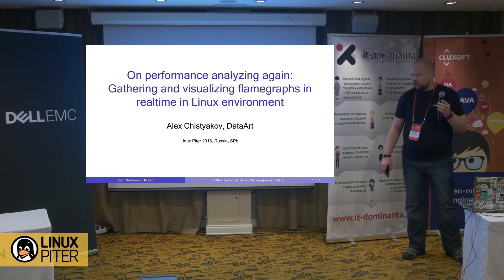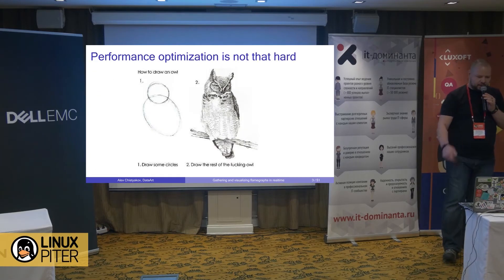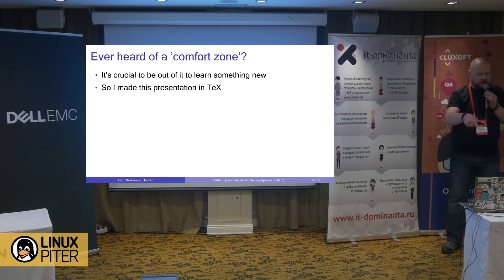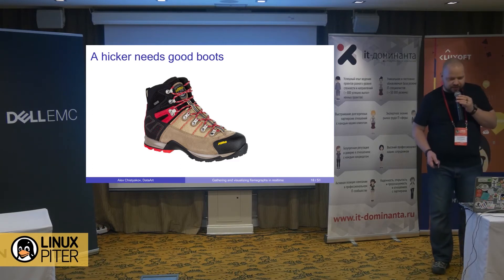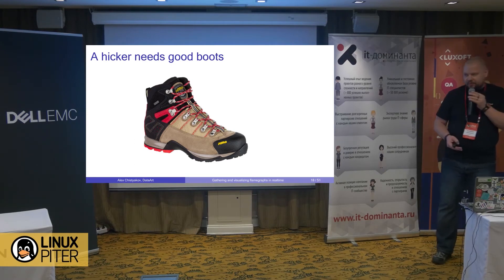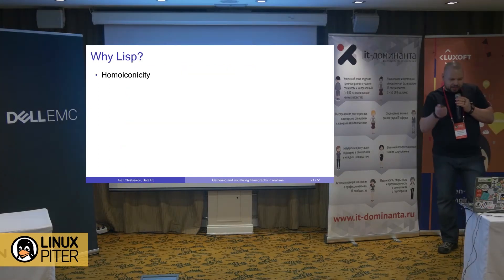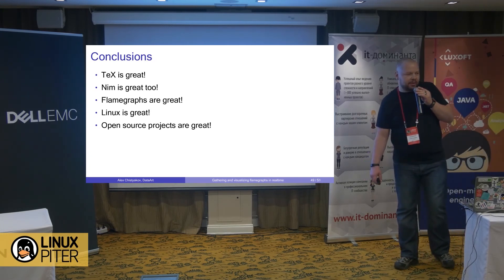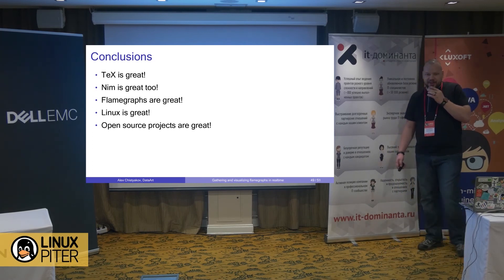Alexander Chistyakov: "On performance analyzing again" [RUS]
Alexander Chistyakov​ / Russia. Saint Petersburg / Senior Software Developer / DataArt

Alex Chistyakov is a senior software developer in DataArt. He was working for a number of big software companies including Motorola, Mail.Ru and Borland. Alex started to work in Linux environments back in 1997 and completely stopped using Windows on his personal laptop in 2008. He becomes an enormous cat on a full moon.

On performance analyzing again: Gathering and visualizing flamegraphs in realtime in Linux environment

Author is going to present a web-based automated tool which allows a user to view periodically collected flamegraphs. A flamegraph is a graphical representation introduced by Brendan Gregg back in 2013 and widely adopted since then.